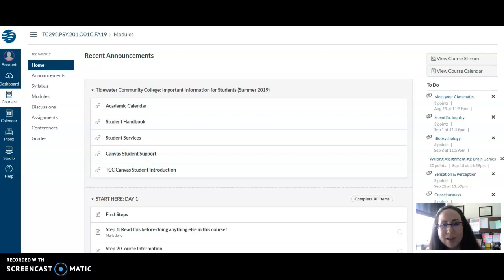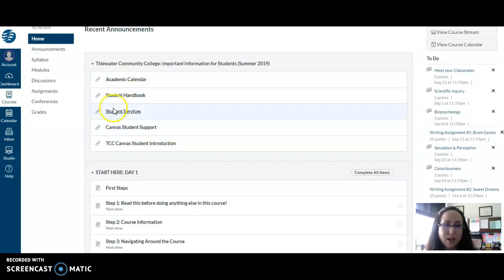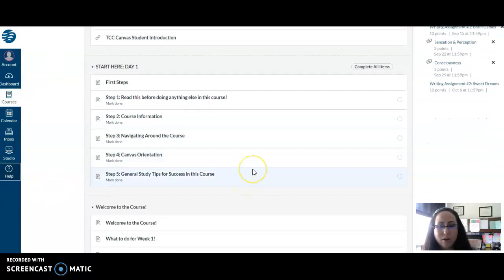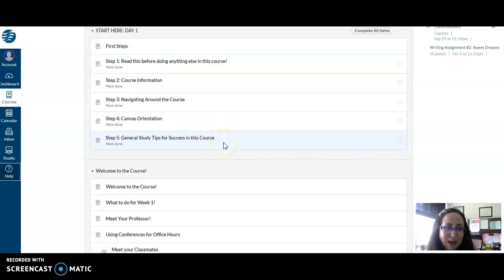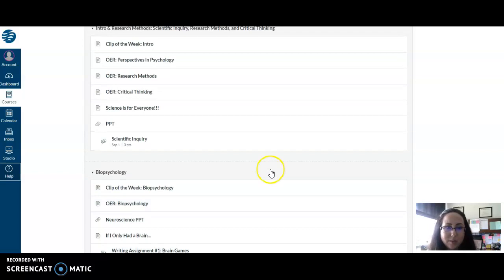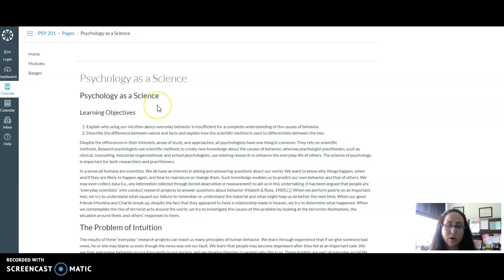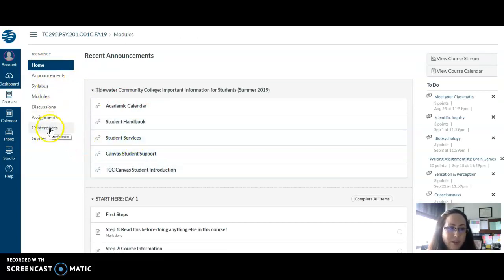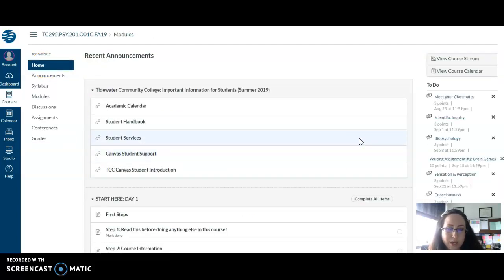Canvas Overview: PSY 201